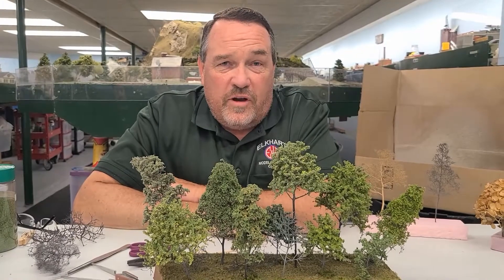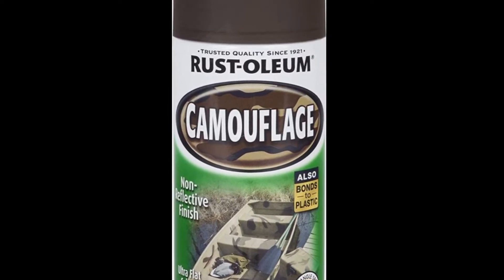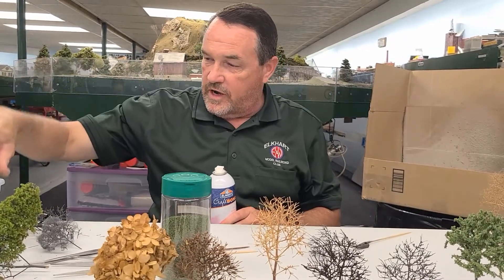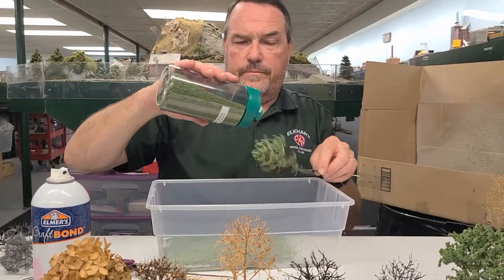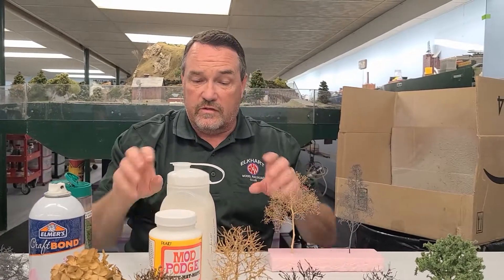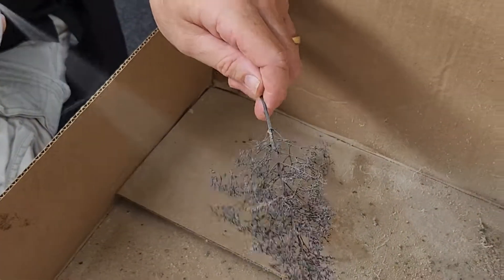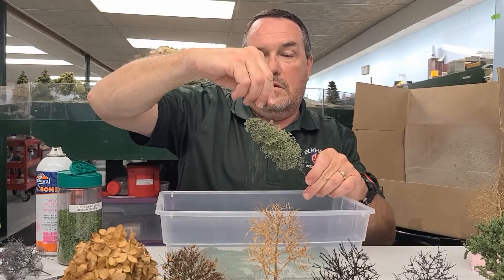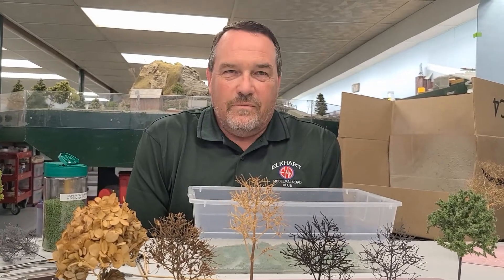Elkhart Model Railroad Club Presents Clinic at the Club "Making Great Trees"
Would you like to make some awesome trees for your layout? In this video, Steve Storey explains how he makes trees from Hydrangeas or Super Trees. For professional-looking trees on a budget, Steve explains how to paint trunks and add leaves without spending a fortune.